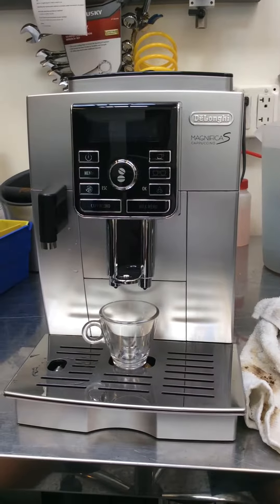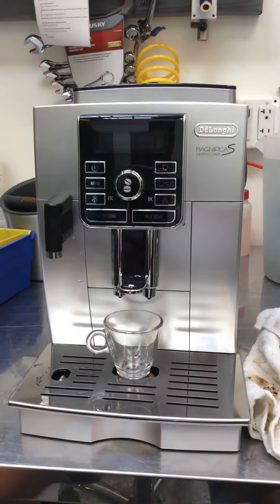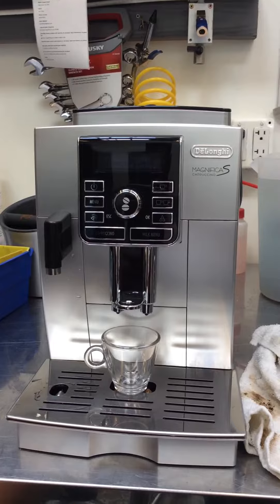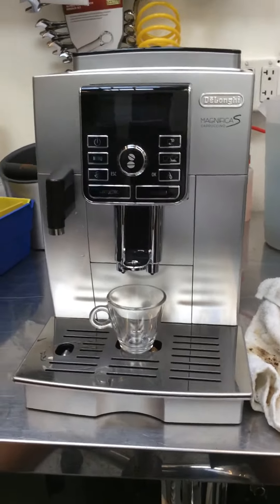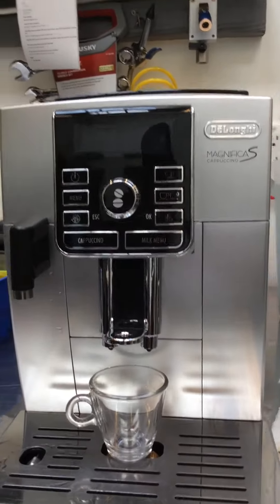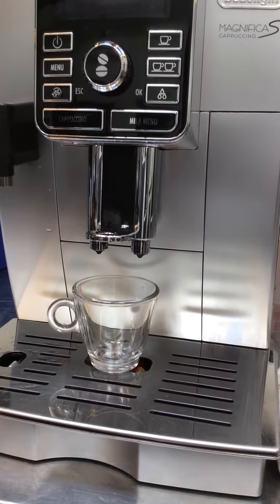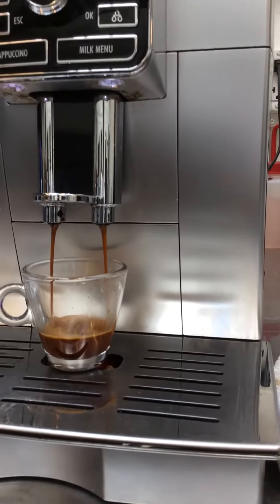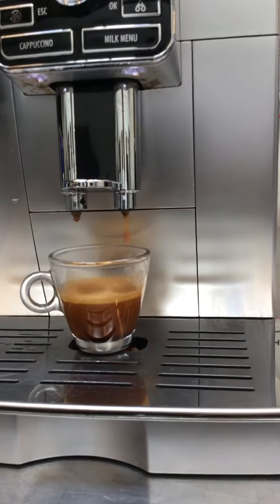grinder isnt working - delonghi magnifica 5 ecam - 1855 test